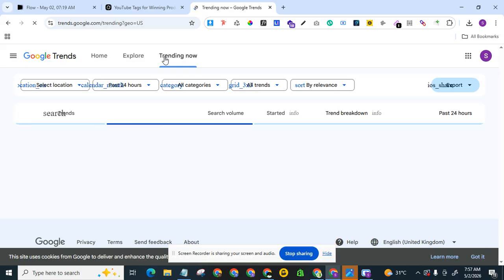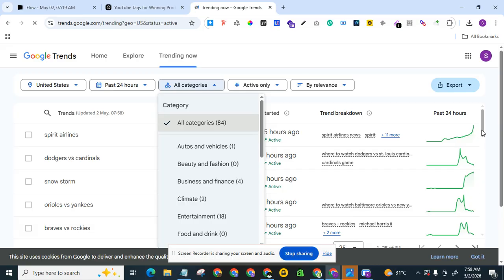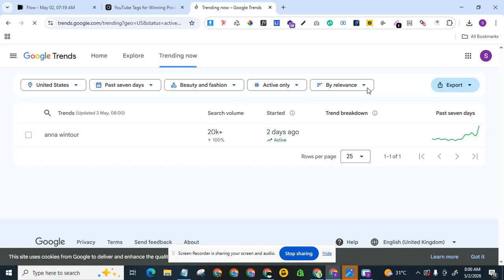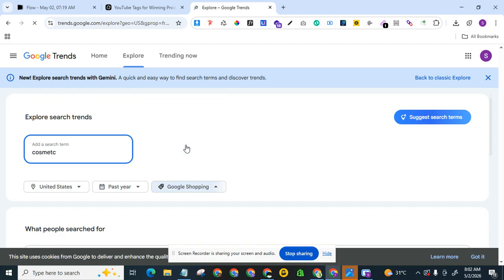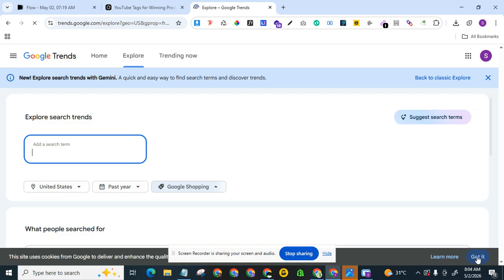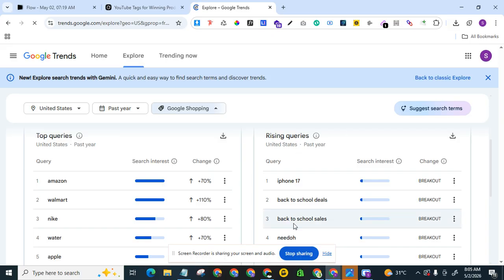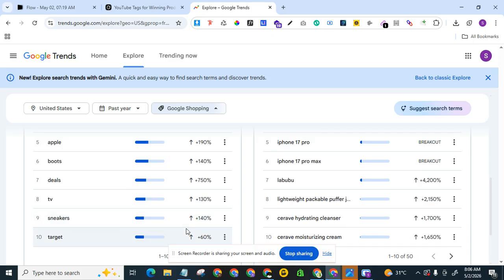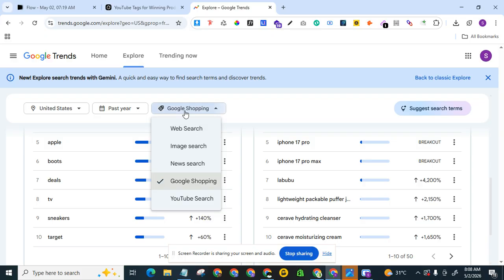How to use Google Trends Hack: Find Winning Products for Shopify & Ecommerce 2026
Discover the powerful Google Trends Hack to find winning products for Shopify, WooCommerce, and Ecommerce in 2026 — 100% Free!

In this step-by-step tutorial, I reveal exactly how smart dropshippers and store owners are using Google Trends (plus supporting free tools) to spot high-demand, low-competition products before they explode.

✅ What You’ll Learn:
• How to properly use Google Trends for product research in 2026
• How to identify rising trends and breakout products early
• Pro tricks to compare products and filter winning ones
• How to validate demand with free tools (Meta Ads Library, TikTok, Amazon)
• Best niches and product ideas for Shopify & WooCommerce right now
• Avoid common mistakes that make beginners lose money

Perfect for beginners and intermediate sellers who want to build a profitable ecommerce business in 2026 without paying for expensive tools.

Timestamps:
0:00 - Intro: Why Google Trends Still Works in 2026
1:12 - Google Trends Hack Setup
3:45 - How to Find Rising Winning Products
7:20 - Pro Comparison Technique
10:35 - Full Validation Process (Free Tools)
14:10 - Best Niches Right Now

If this video helped you, drop a LIKE 👍 and comment your niche below!